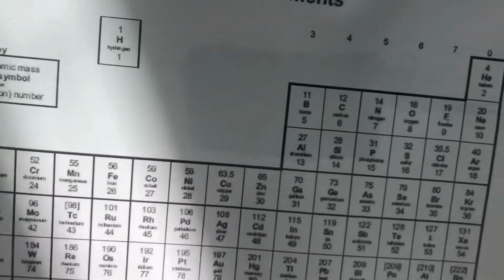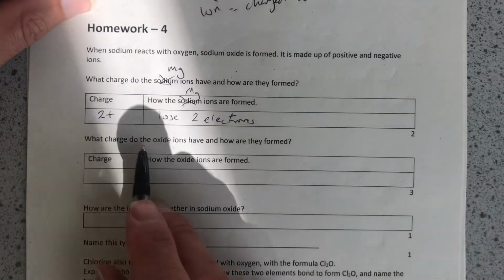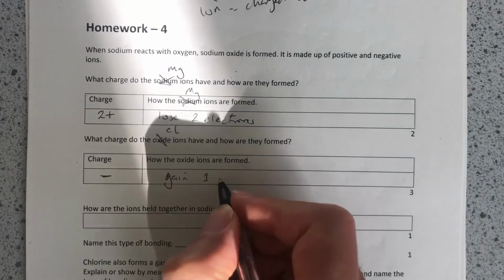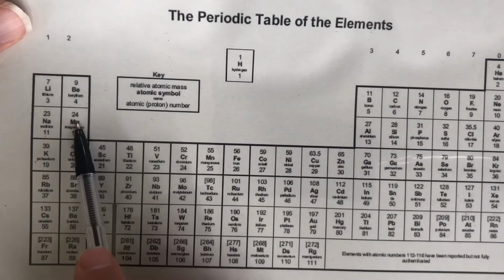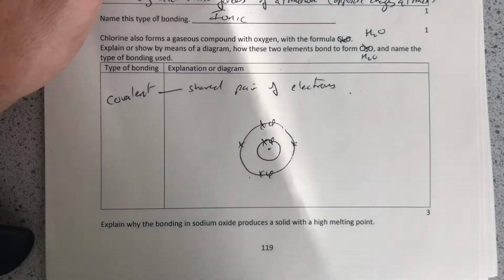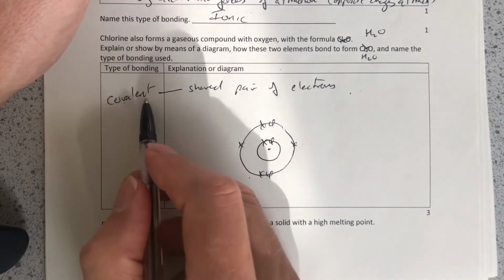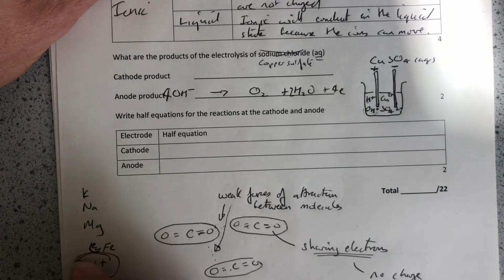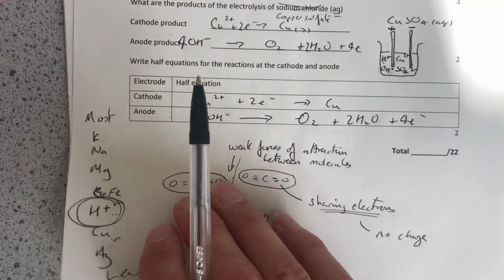Year 11 - homework 4